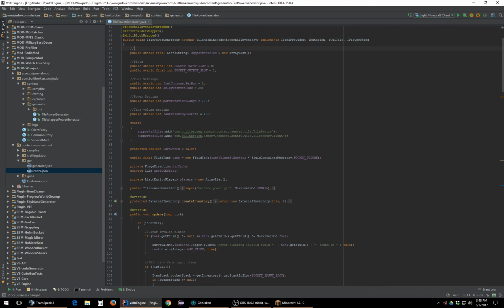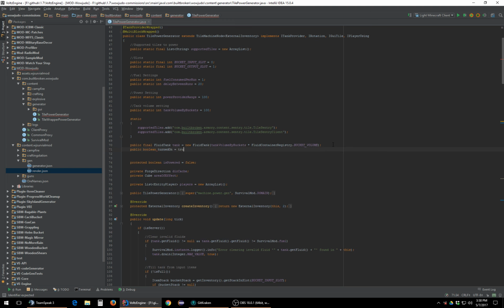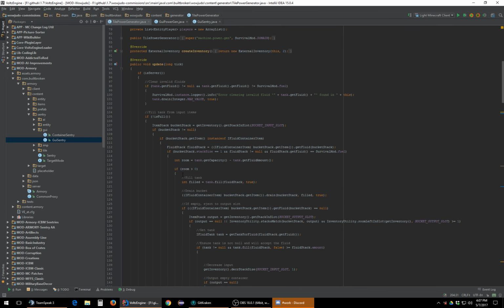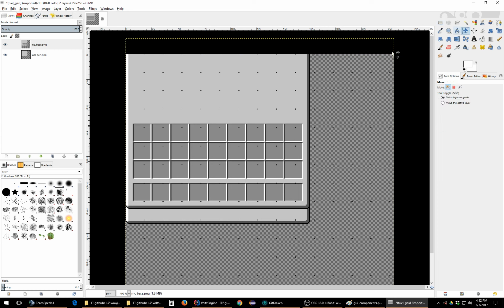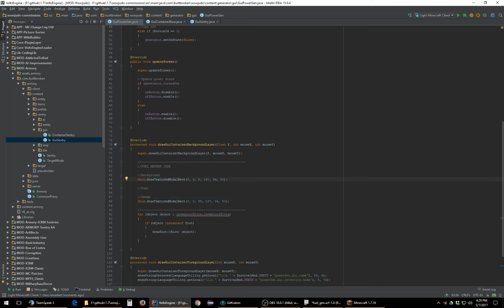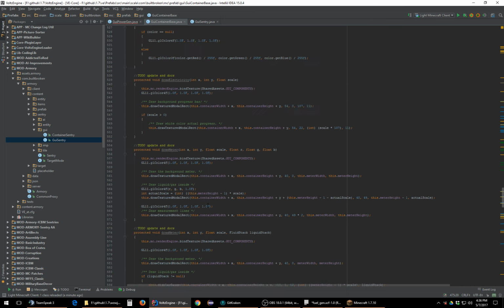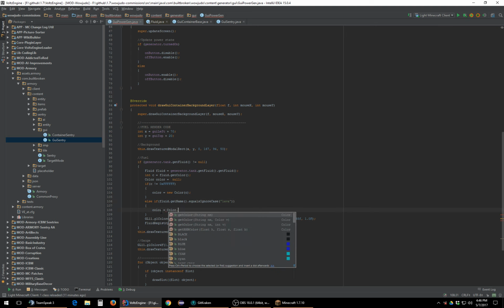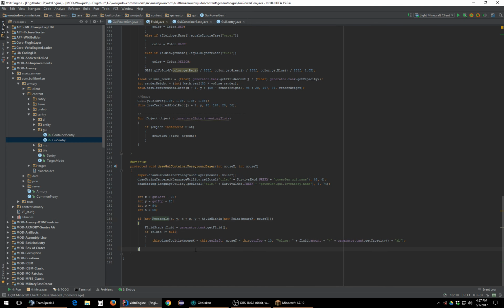Dev Work #119 - Fuel Gauge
In this video we add an on/off button to the generator and a fuel gauge with tooltip.